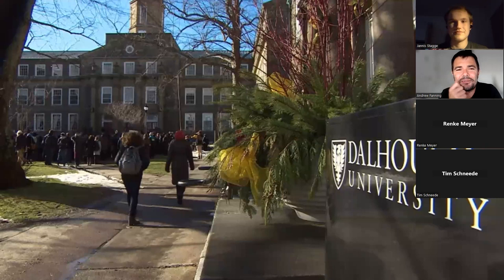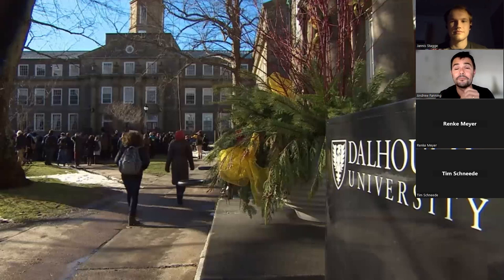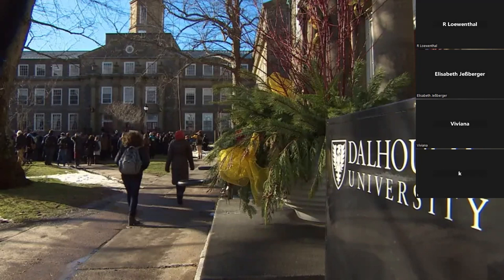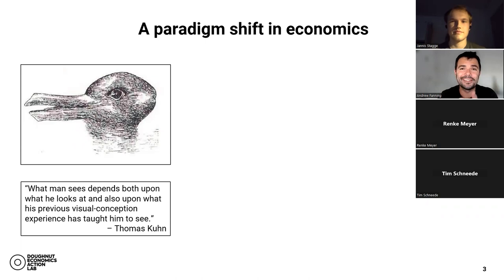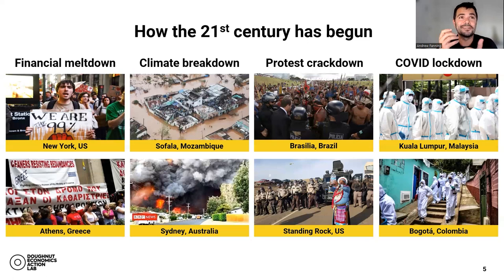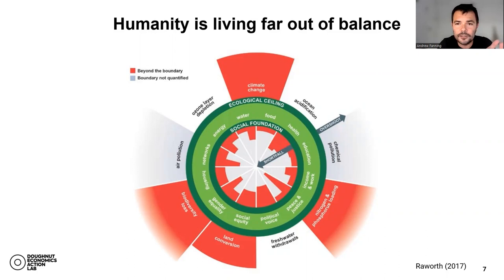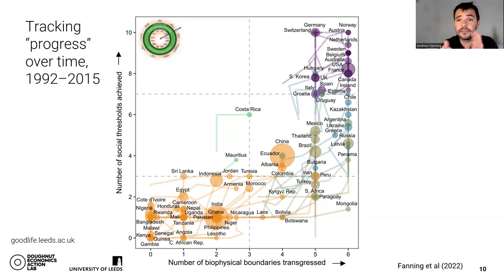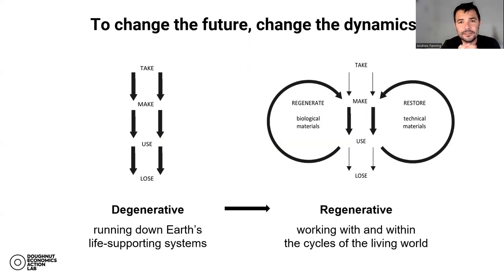"Doughnut economics"- lecture by Dr. Andrew Fanning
We are using up our resources and crossing planetary boundaries at a fast speed. The most important goal of our current economic system is the growth of our gross domestic product (GPD). This is not sustainable - new models need to be created ♻️

Andrew will tell us more about the Doughnut Economy. This is a theory proposing a change of the economic model as a response to humanity’s major challenge of fighting global poverty while not exceeding our planetary boundaries.

It is a new way of thinking about economy. A regenerative and distributive dynamic is brought about.

The lecture was held on November 22th 2022 and hosted by the University of Mannheim.

Thanks to the team: Renke, Bekki, Vivi, Matthias, Jannis, Lennard, Anja, Robin